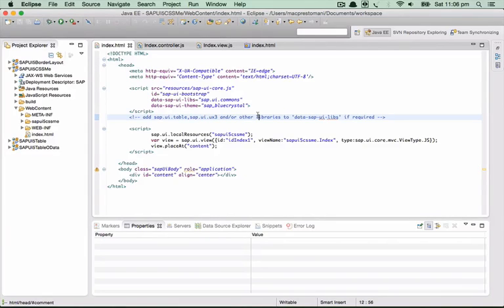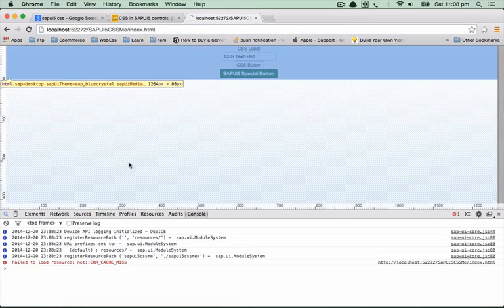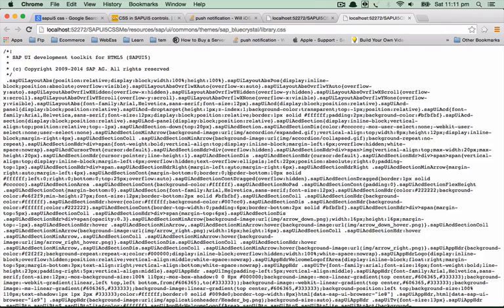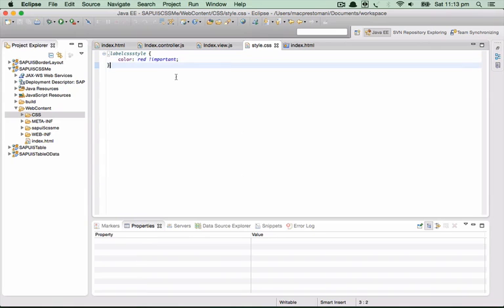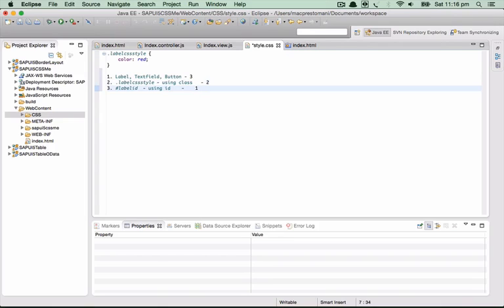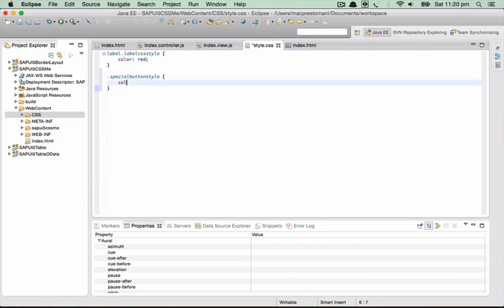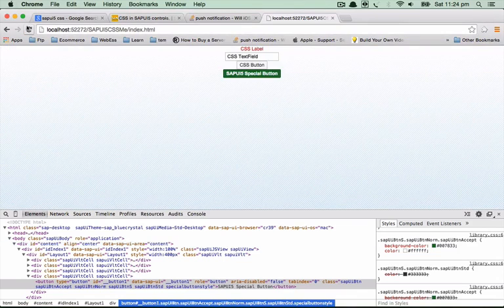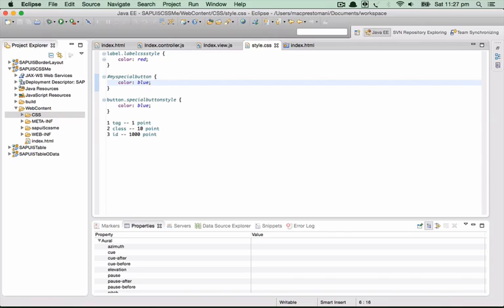SAPUI5 - Why my CSS not working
This video will explain about why your CSS not getting applied to controls. For your information,

1. ID - 1000 points
2. CLASS - 10 points
3. TAG - 1 point

and will also explain, how to make it work your CSS on controls.